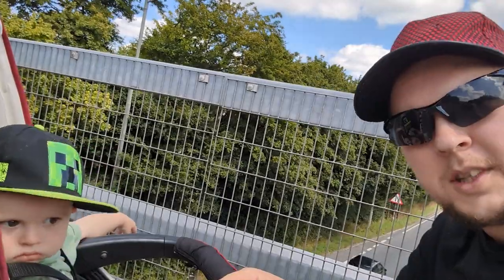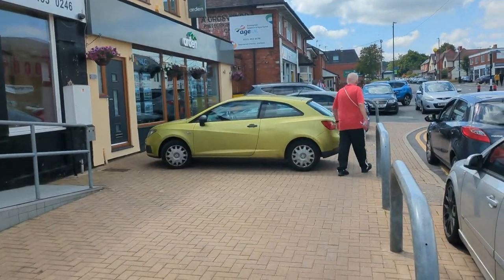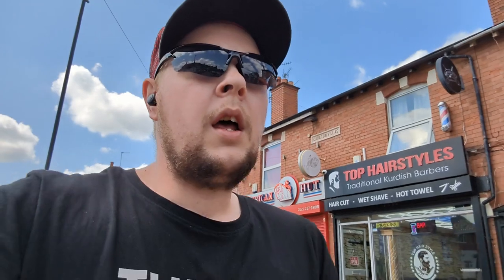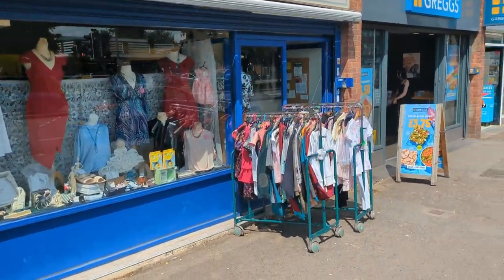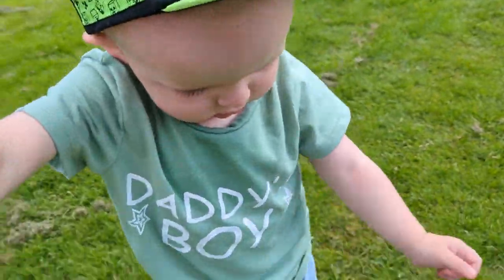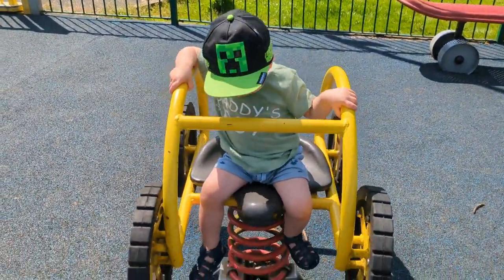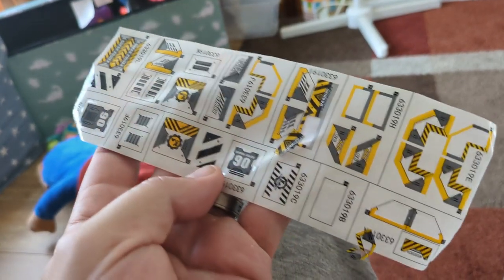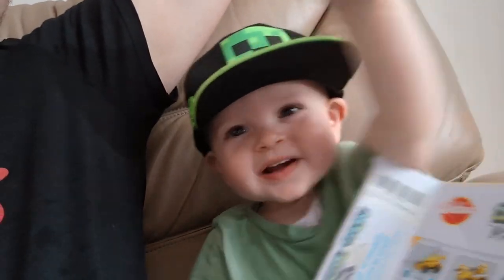LEGO Hunt In Charity Shops!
- Me and Harry hunting in all our local charity shops to see if we can find any LEGO!

(Links Below)